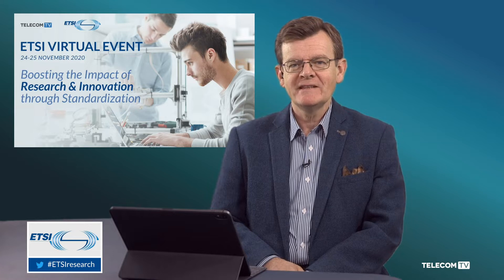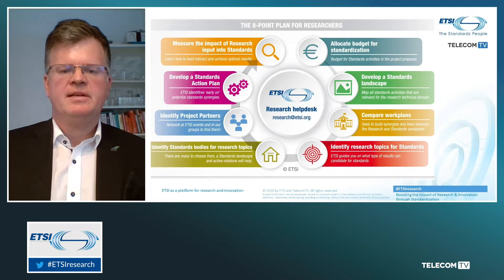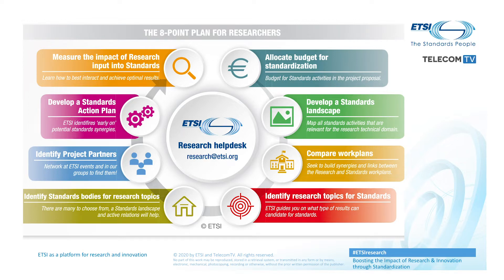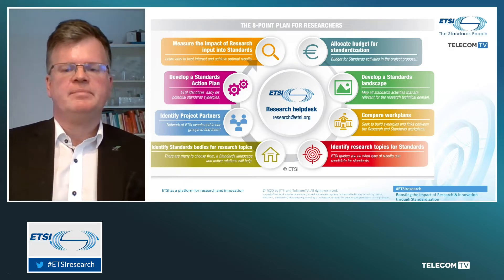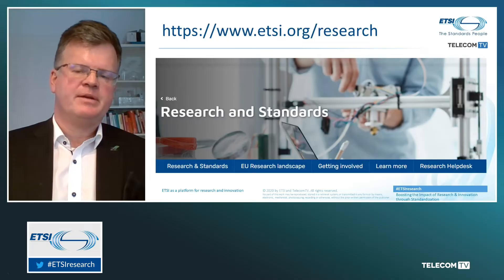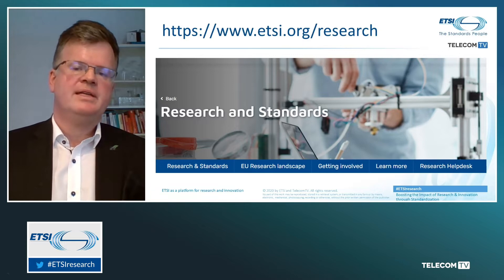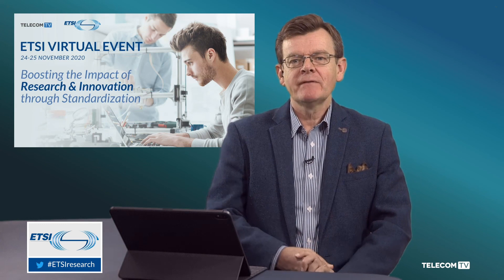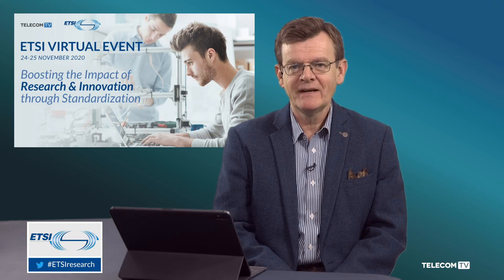ETSI as a platform for research and innovation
This session is part of the ETSI Virtual Event on Boosting the Impact of Research & Innovation through Standardisation conference, 24-25 November, 2020.